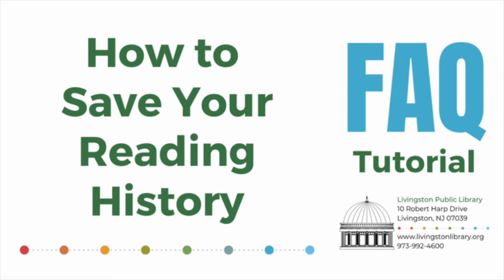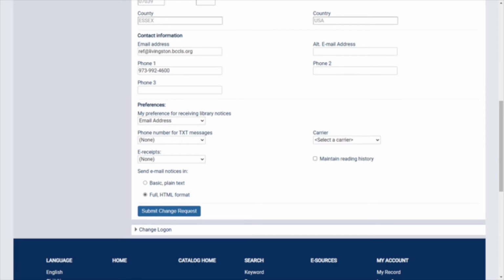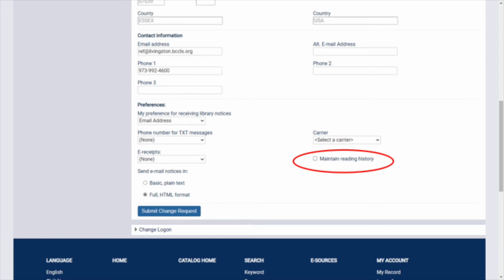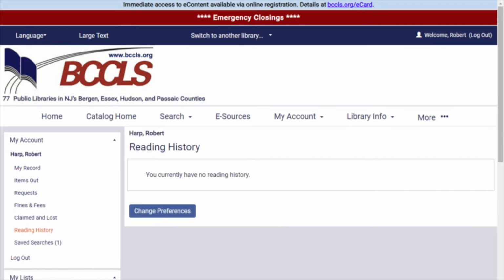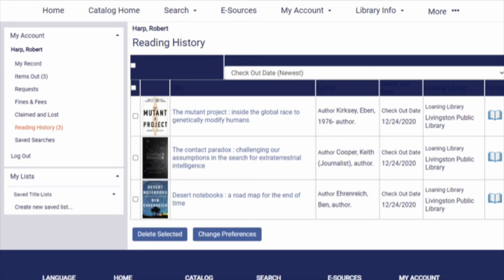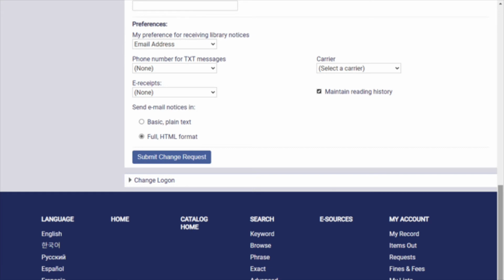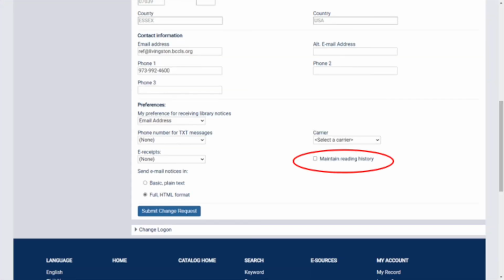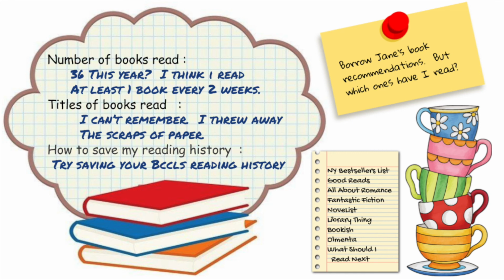FAQ - AM8 How to Save Your Reading History